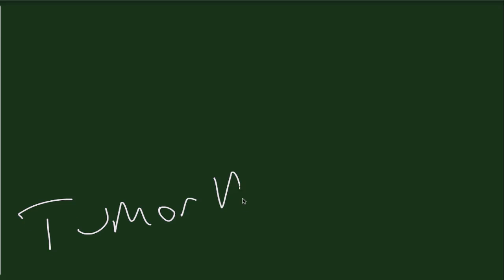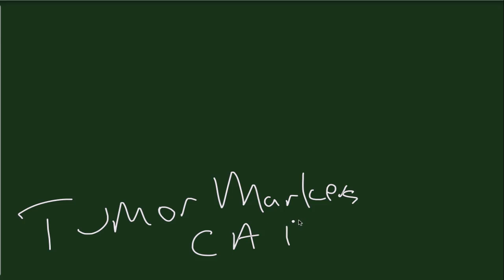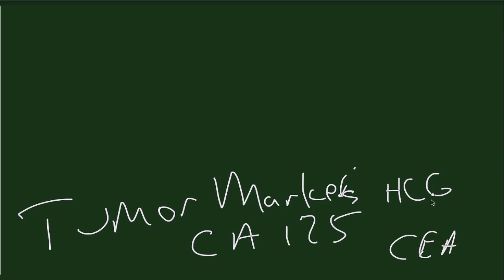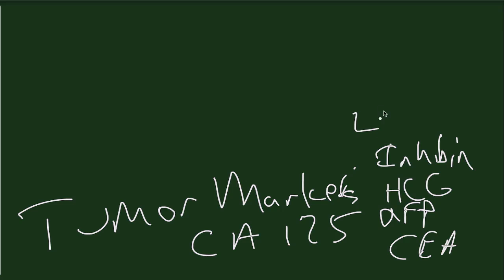Ovarian Cancer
This is a short tutorial by Larry Puls, MD, for medical students and residents discussing ovarian cancer.